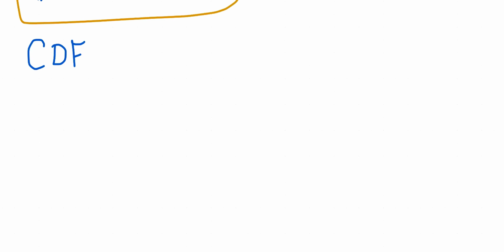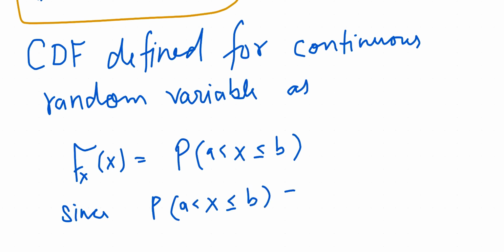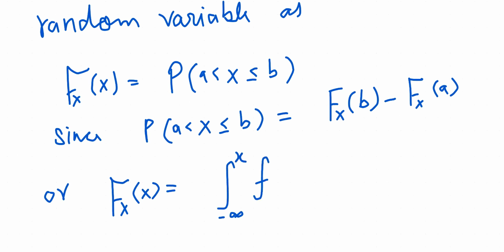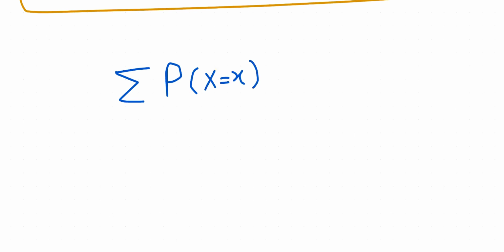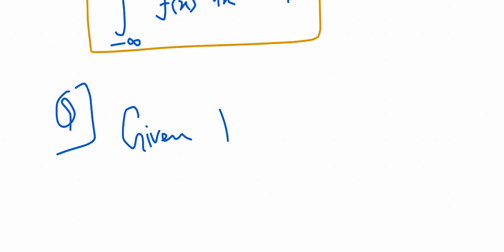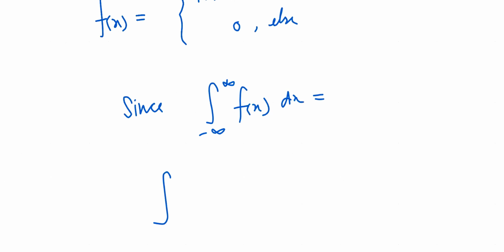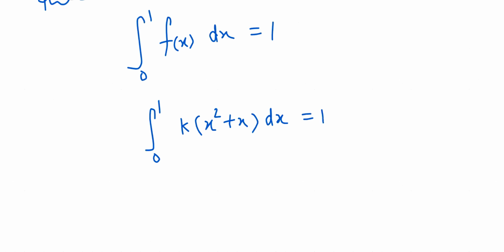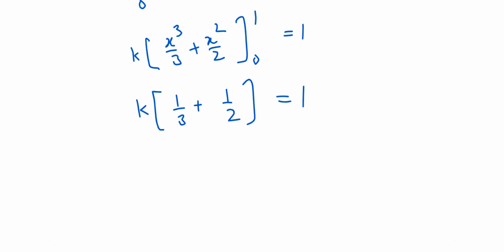CUMULATIVE DISTRIBUTION FUNCTION 16 OCT 2024 5PM